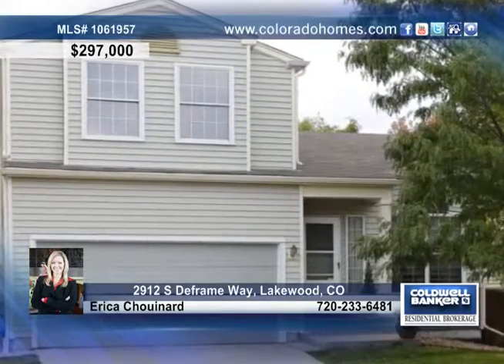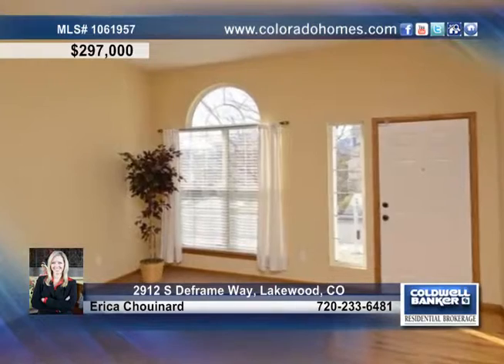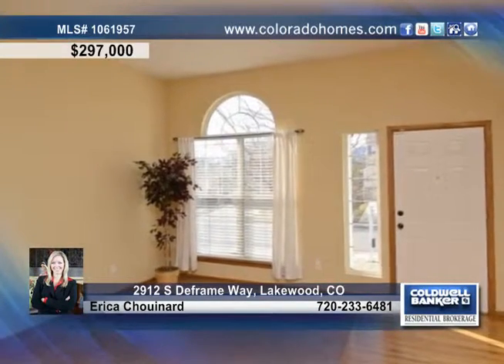Home for sale in Lakewood, CO | $297,000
BEAUTIFULLY UPDATED 2 STORY BOASTS 3 BEDROOMS UP INCLUDING MASTER WITH FIVE PIECE BATH. BRIGHT KITCHEN BOASTS GRANITE COUNTERTOPS AND BRAND NEW STAINLESS STEEL APPLIANCES.  THIS HOME HAS REFINISHED HARDWOOD FLOORS, BRAND NEW CARPET AND NEW PAINT.  FINISHED BASEMENT HAS 3/4 BATH AND NON-CONFORMING 4TH BEDROOM.  TILE FLOORS IN ALL BATHS, CENTRAL AIR, PATIO, SPRINKLERS AND ALARM PRE-WIRE ARE JUST SOME OF THE ADDITIONAL FEATURES.